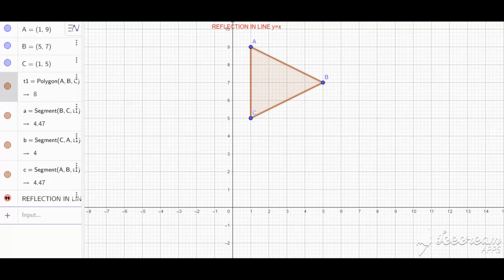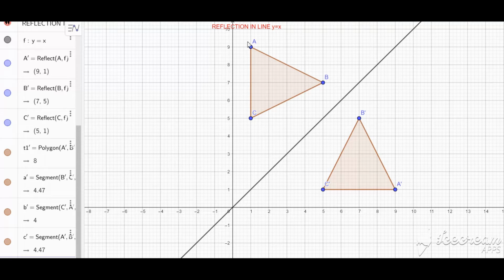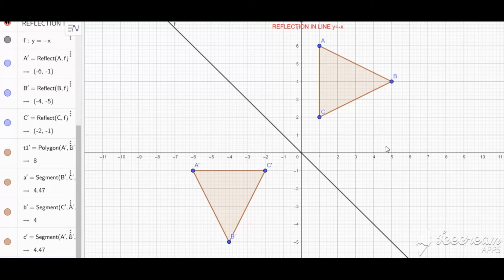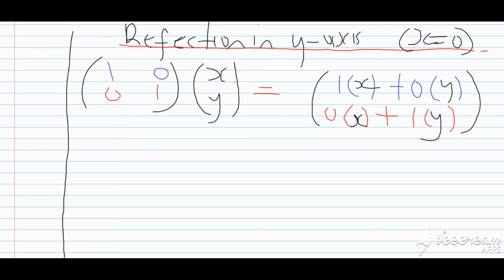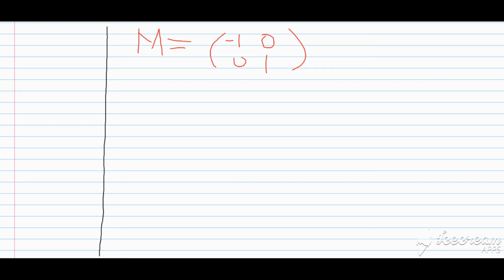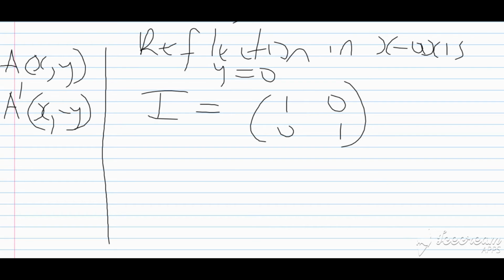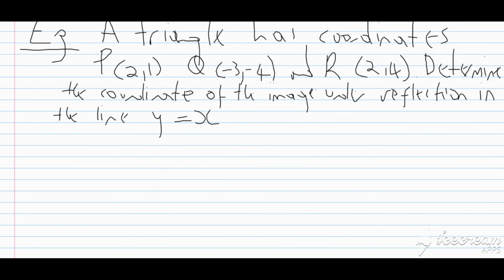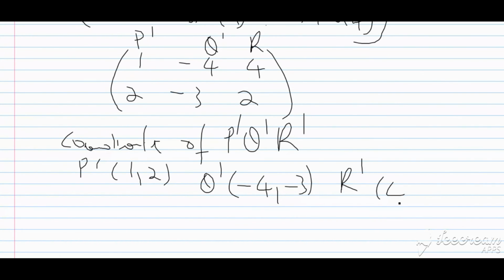Transformation Geometry Reflection part 2 (CSEC)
This video shows reflection in the line y=x and y=-x and how the 2 by 2 matrices are derived for the reflection in different lines